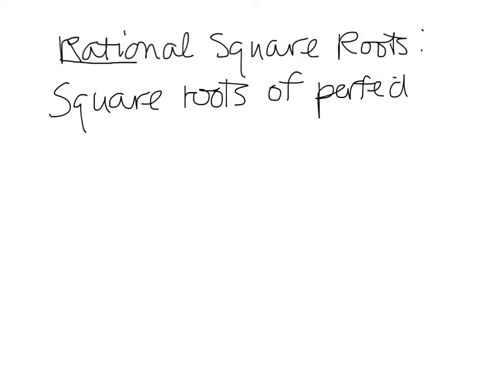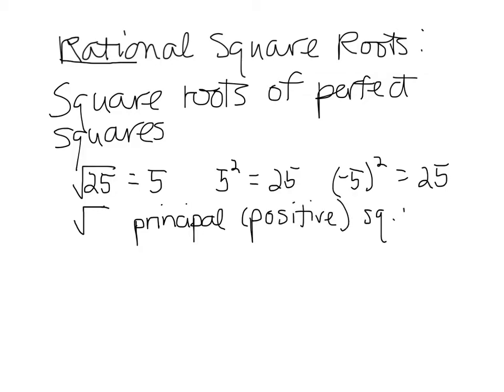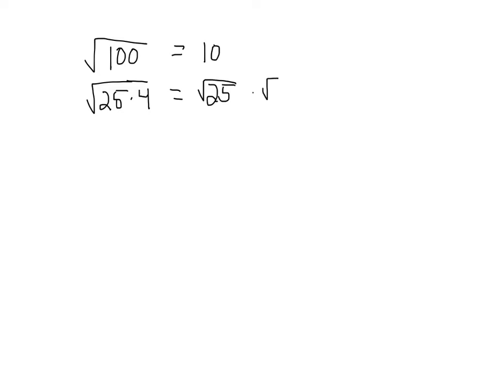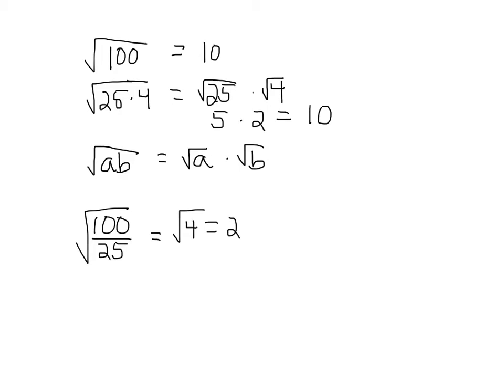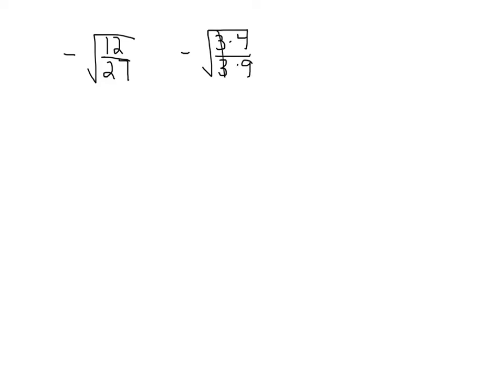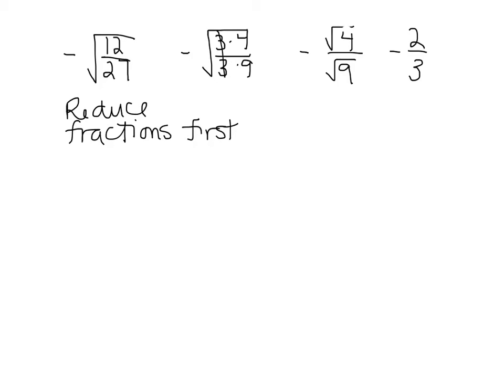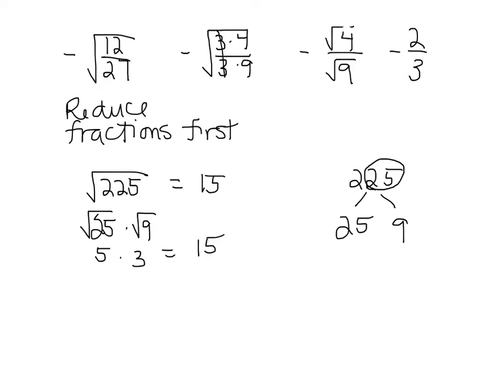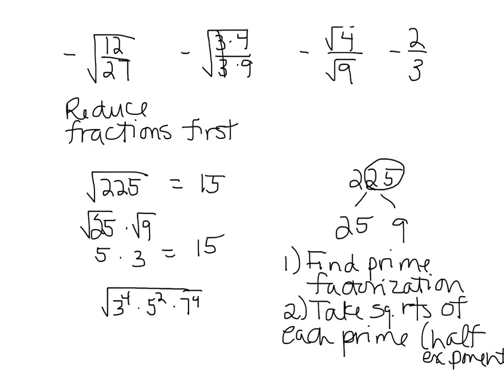Rational Square Roots